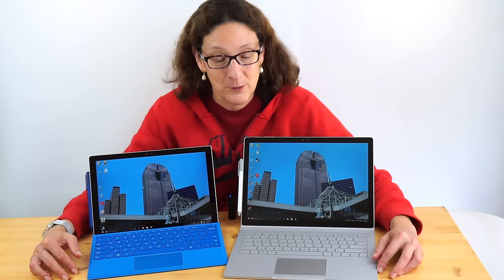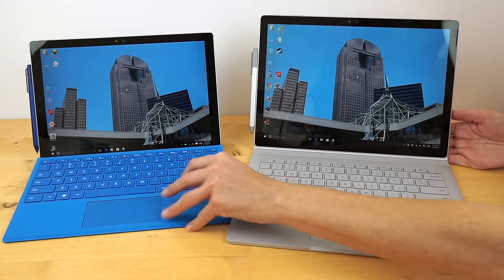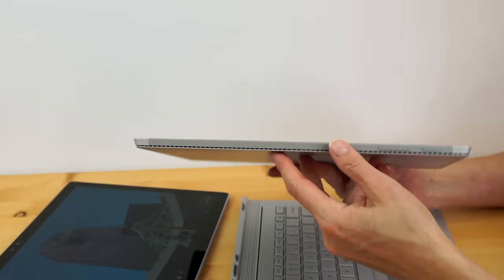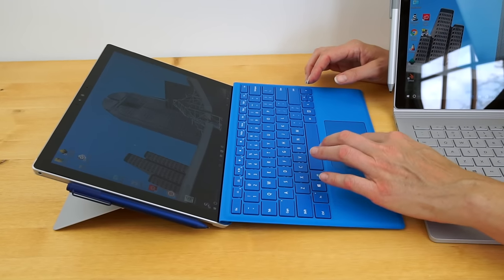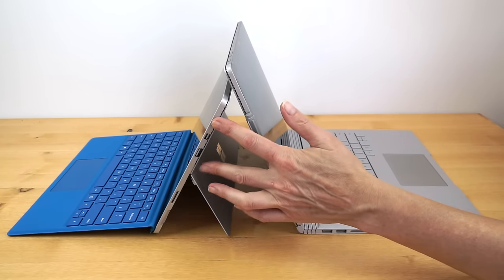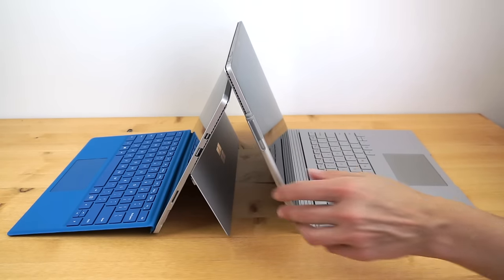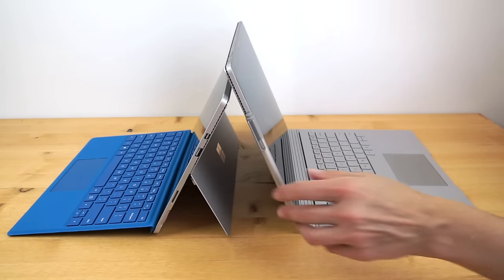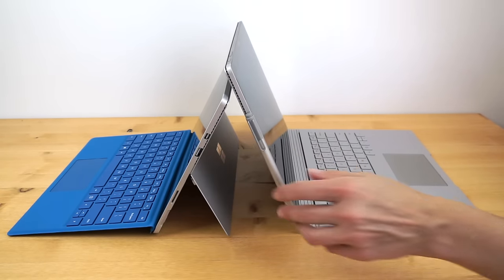Microsoft Surface Book vs. Surface Pro 4 Comparison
Can't decide which to buy? Lisa Gade compares the Microsoft Surface Book and the Surface Pro 4 tablets/laptops.

Check out our written review of the Microsoft Surface Pro 4